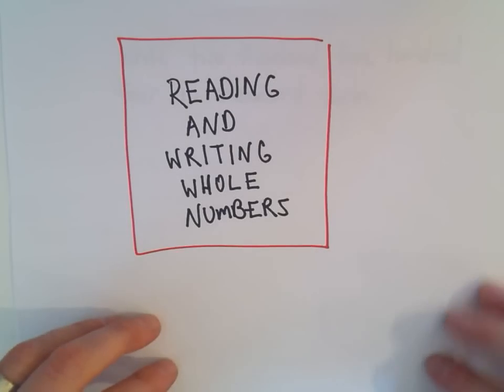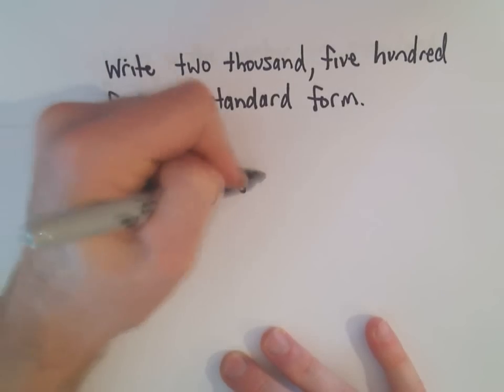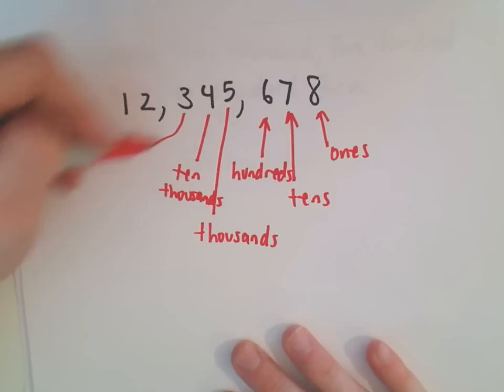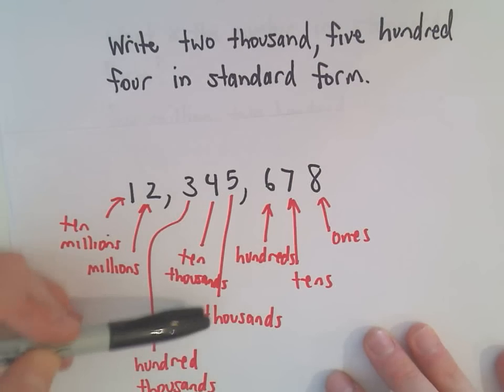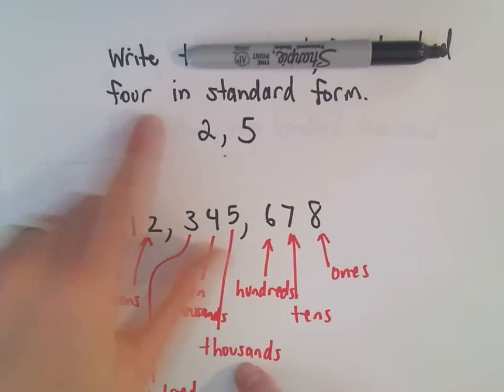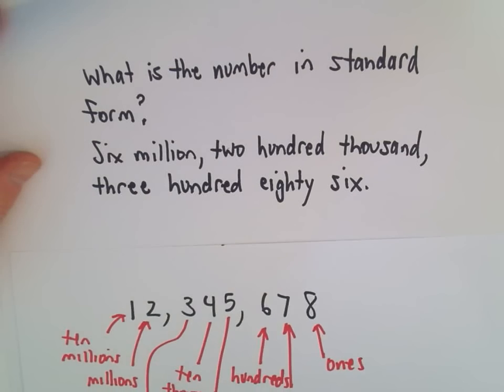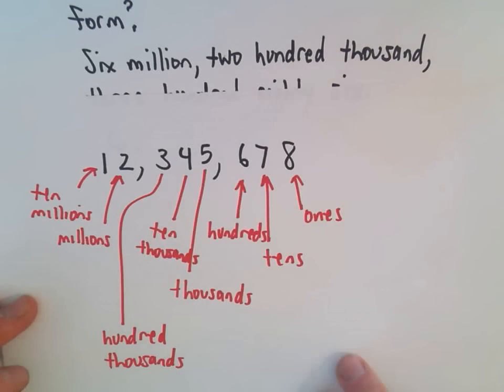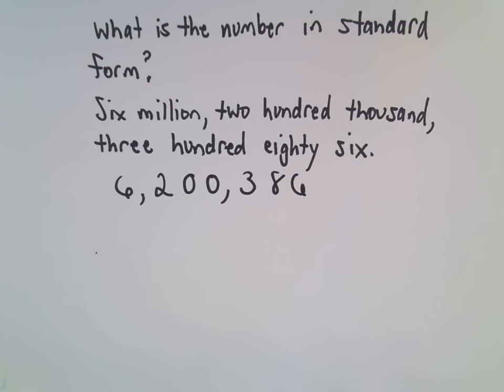Writing Whole Numbers in Standard Form (English to Number!)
You da real mvps!   $1 per month helps!! Writing Whole Numbers in Standard Form (English to Number!).  Here we have a number written out in English and we write it in standard form.  Two examples are shown.